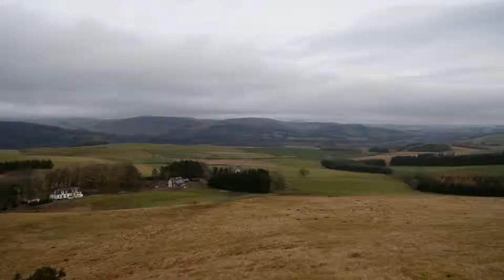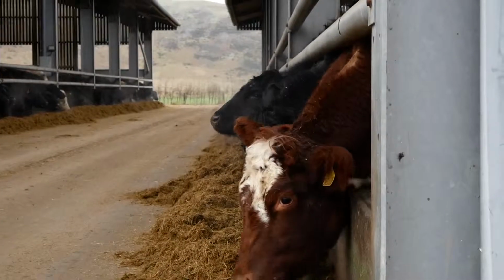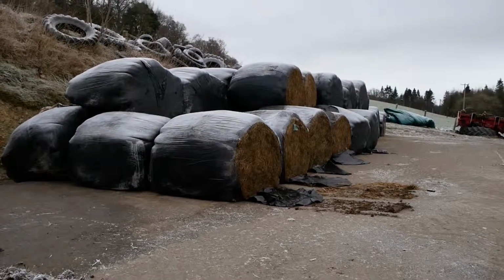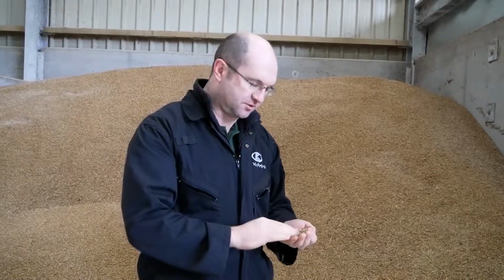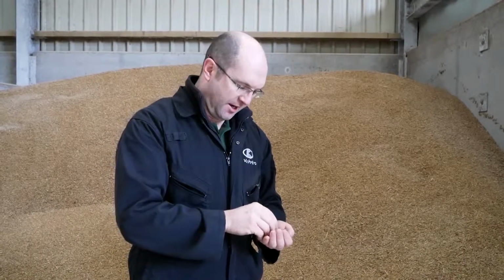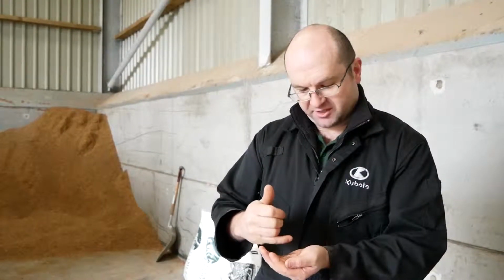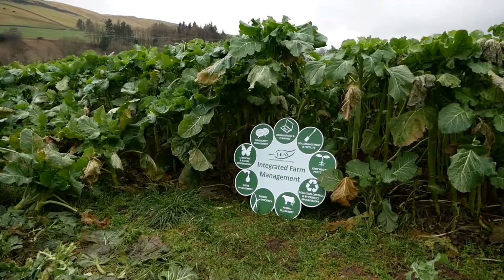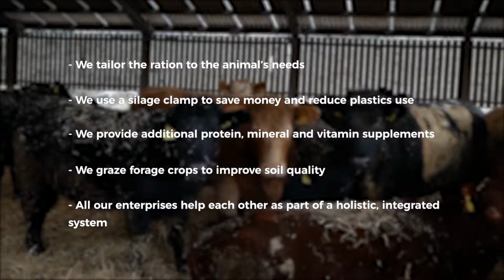Maximising cattle feed and performance through an integrated approach at The Borders Estate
Maximising cattle feed and performance through an integrated approach at The Borders Estate (Bowhill) a part of the Buccleuch Estate with Sion Williams, farm manager.

With thanks to Whitley Animal Protection Trust.